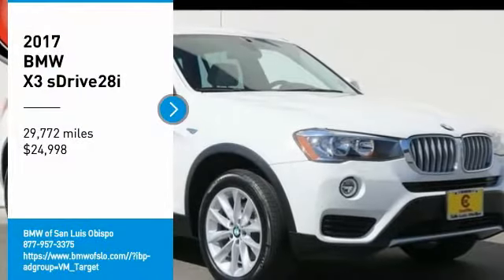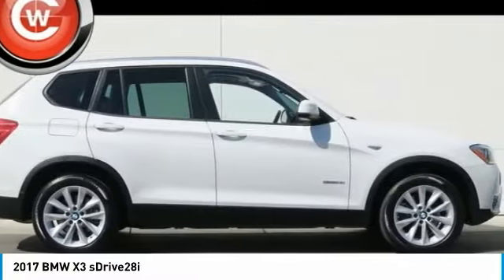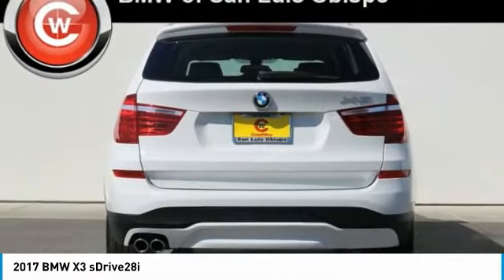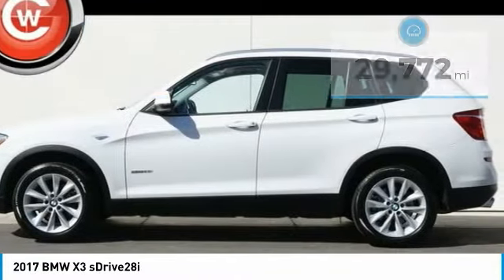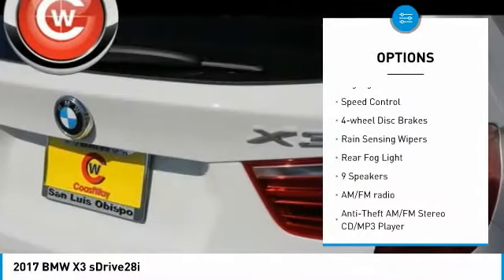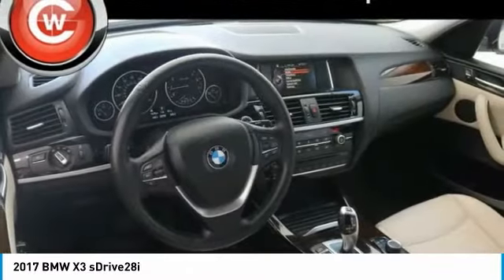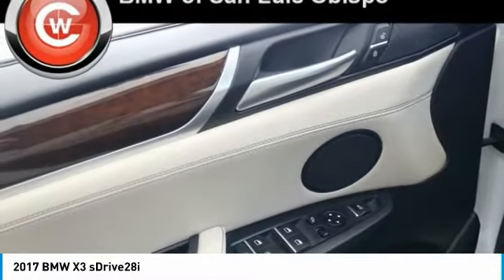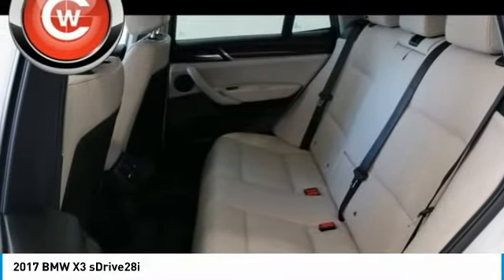2017 BMW X3 sDrive28i FOR SALE in San Luis Obispo, CA U6140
Want us to come to you? No problem! In case we missed a picture or a detail you would like to see of this 2017 X3, we are happy to send you A PERSONAL VIDEO walking around the vehicle focusing on the closest details that are important to you. We can send it directly to you via text or email. We look forward to hearing from you!  Alpine White 2017 BMW X3 sDrive28i PREVIOUSLY ENJOYED! RWD 8-Speed Automatic Steptronic 2.0L I4 TwinPower Turbo 8-Speed Automatic Steptronic, Burl Walnut Wood Trim, Power Liftgate.   We Develop Outstanding Relationships Where Everybody Wins --- In developing our founding commitment ( The CardinaleWay ), we selected key words that are as meaningful to you as they are to our mission. One of those is relationship. With every introduction, we are looking, not for a single transaction, but to develop a relationship with our customers...not just a good relationship, but an outstanding relationship that will outlast your car. Another key element is that everybody wins. In a time when most people believe winners create losers, we endeavor to satisfy everybody involved. It means knowing our product well and our customer even better. It means listening and caring and understanding that people buy their second-most expensive item from people they trust. Recent Arrival! 21/28 City/Highway MPG   Reviews:     Strong performance and fuel economy from any of its available engines; high-quality cabin feels luxurious; generous passenger and cargo room for the segment; responsive handling bettered only by pricier sport-tuned rivals; top-notch crash-test scores. Source: Edmunds  Vehicle price and availability are subject to change without notice.